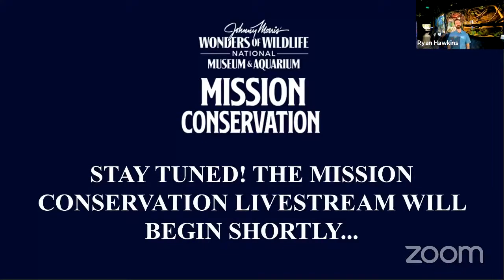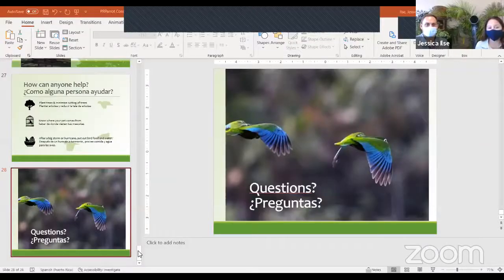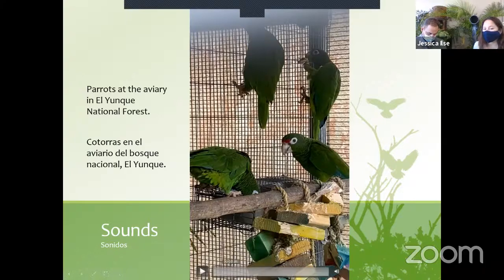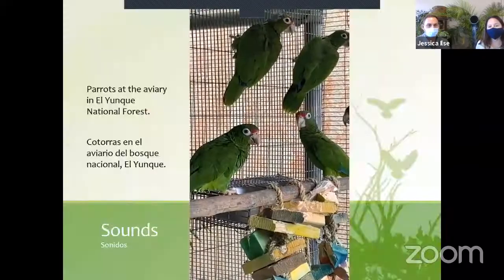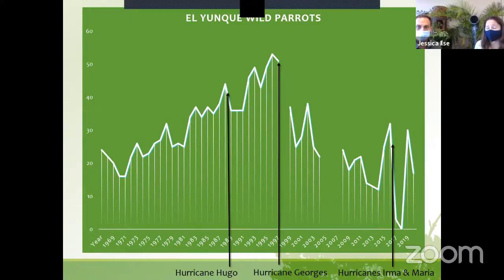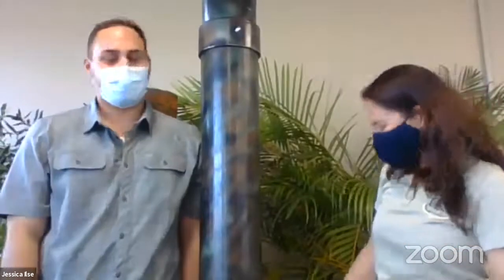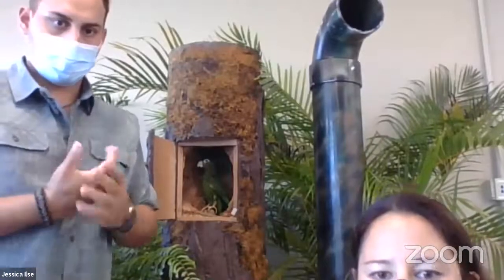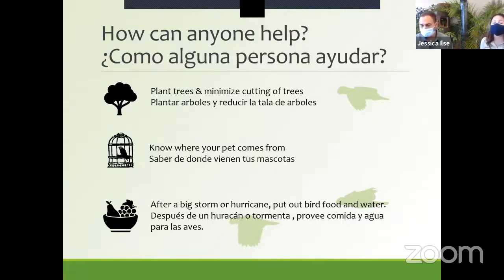Mission Conservation- Parrots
This week's Mission Conservation livestream with Wonders of Wildlife and special guest U.S. Forest Service - El Yunque National Forest we learned all about endangered Parrots! Tune in for a fun and informative stream